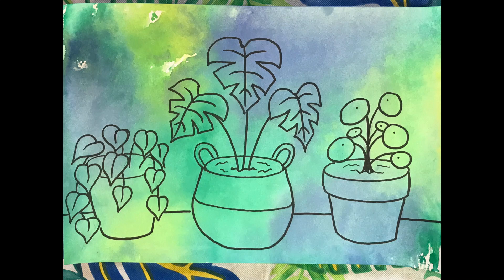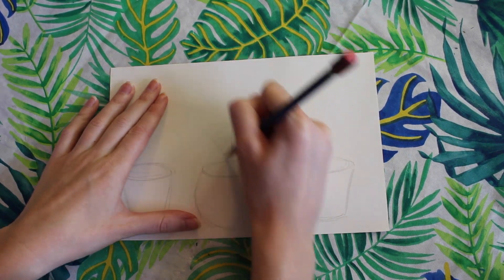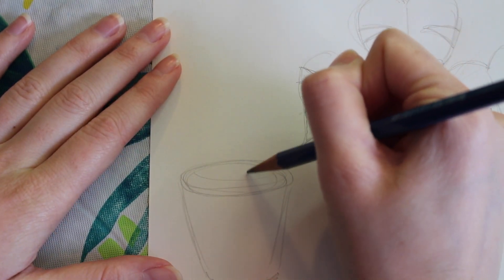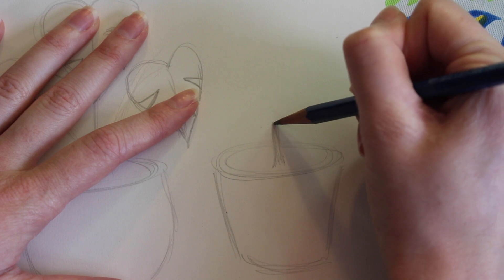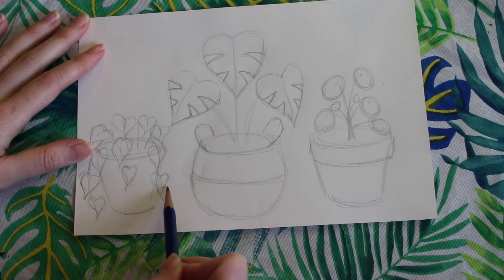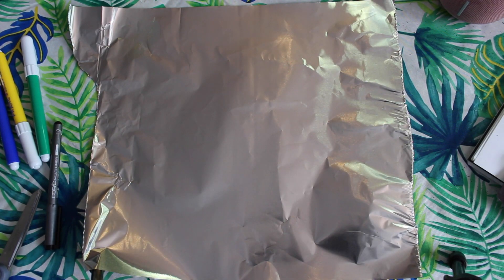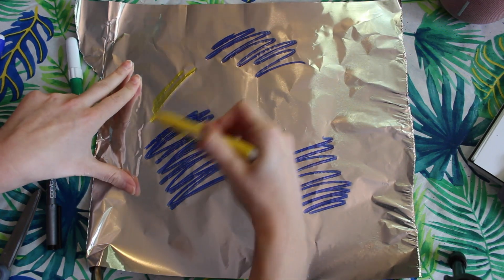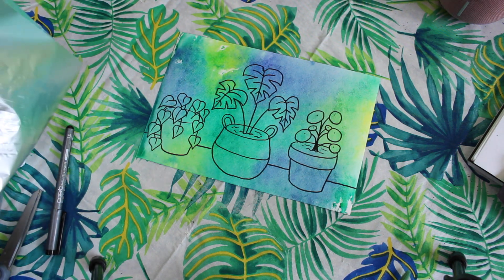Smaller Things Marker Print